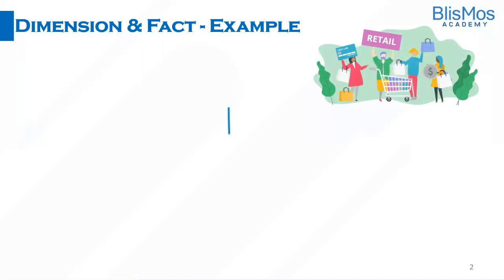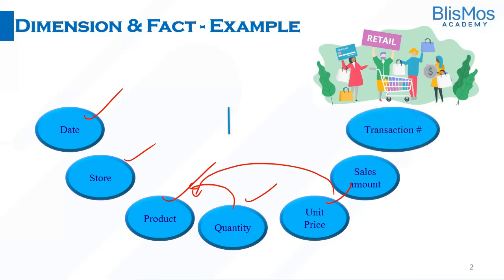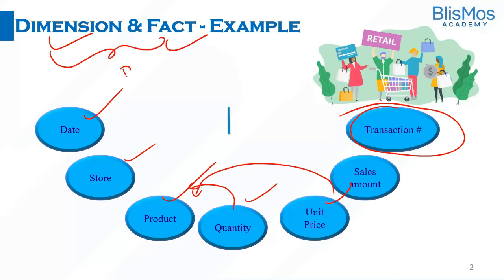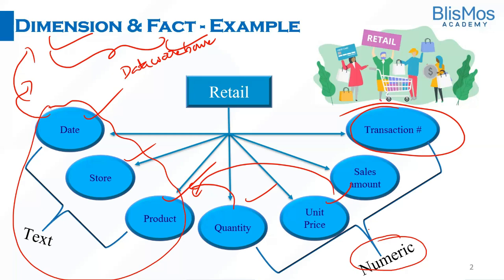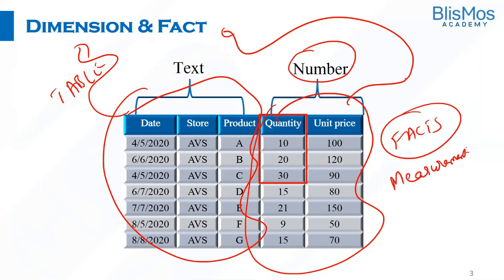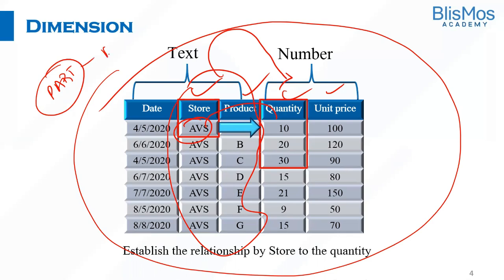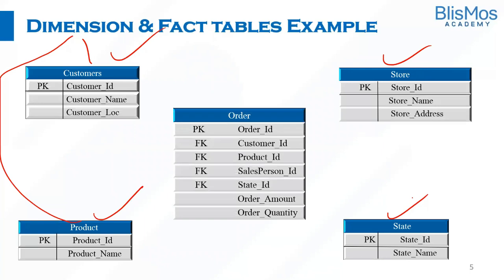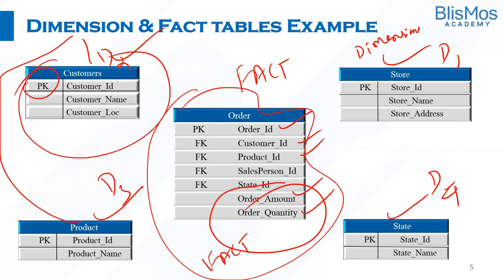16. Dimension and Fact table with Example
In this video, we will understand Data warehouse tables- fact and dimension tables with examples in detail.

If you have any questions about the Data Warehouse? Ask us in the comment section below.